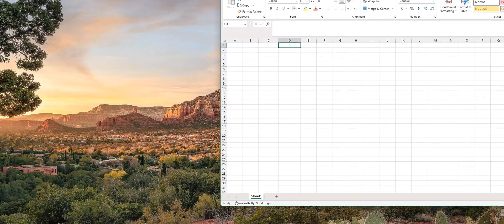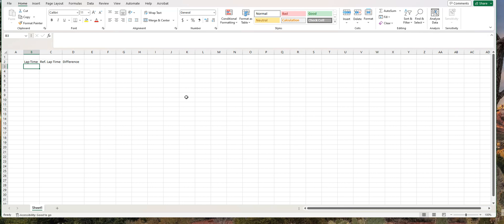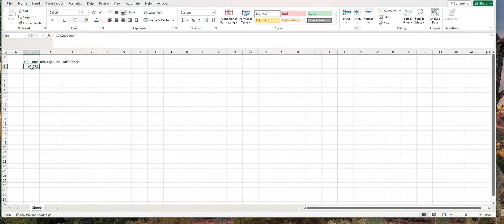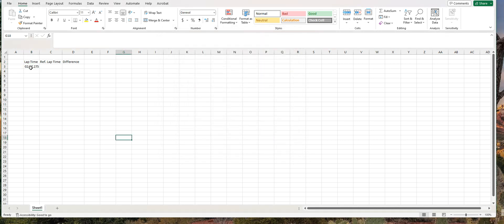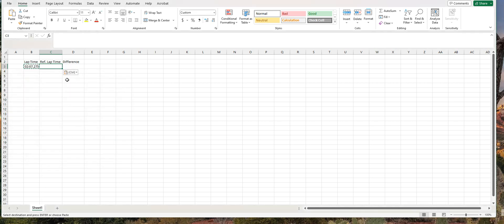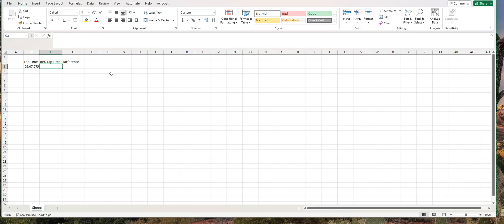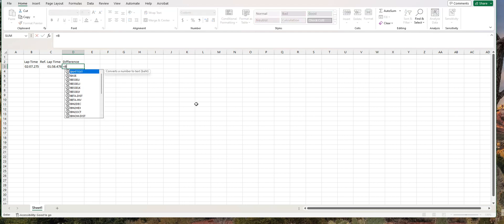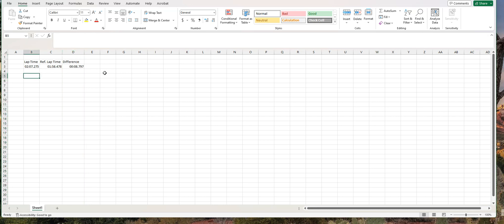Record Time in Excel in Milliseconds and Calculate the Difference in Milliseconds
Here's how to record lap times in Excel in milliseconds and calculate the difference in lap times including milliseconds.